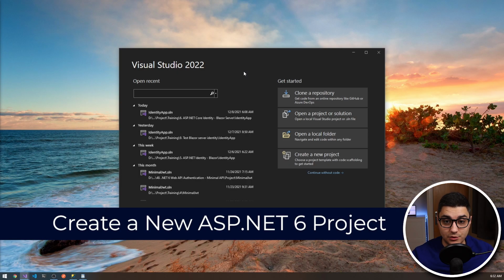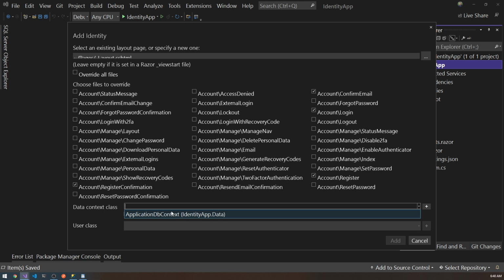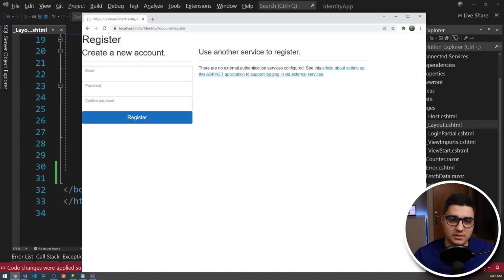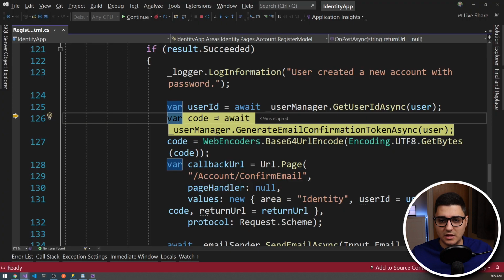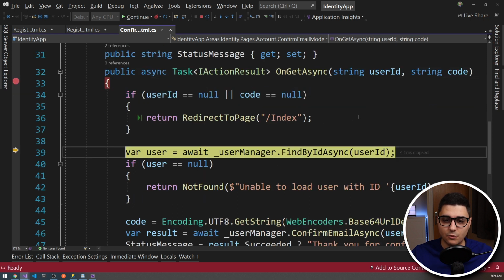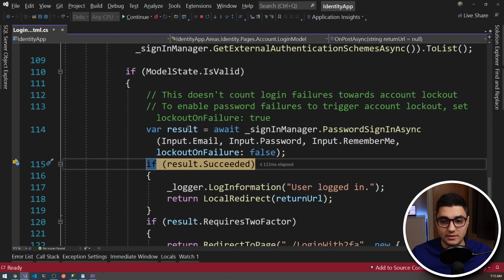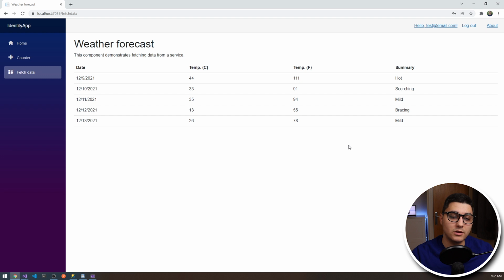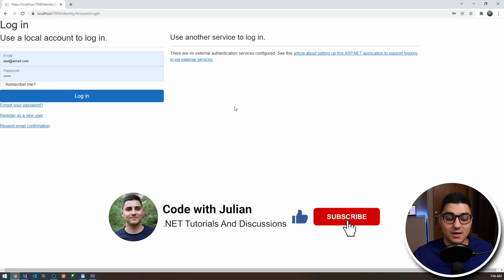Beginners ASP.NET Core Identity Tutorial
In this video tutorial I’ll explain the basics of ASP.NET Core Identity, specifically the Registration, Registration confirmation, logging in and out will be broken down line by line. We’ll be scaffolding all the necessary resources to expose this functionality, allowing us to improve and tailor the authentication processes for our own applications.

By the end of this tutorial, you will:
- Understand how to generate an ASP.NET Core Application with Identity, specifically Individual User Accounts, using your own data store
- Know what scaffolding is and how to use it to generate the Identity resources necessary for a fully-customizable authentication process
- Understand the basics of Identity in ASP.NET such as how the Registration process works, as well as the Email Confirmation.
- Understand how the user can log in and out of an application, in a click of a button
- Understand a high-level overview of the ASP.NET Identity core tables
- Understand the basics of Authorization
- Finally, you’ll be capable of Authorizing parts of a Razor page or entire routes

0:00 - Intro
1:03 - Create a New ASP.NET 6 Project
1:46 – Setup the Database Connection String
3:08 – Install Package Necessary for Scaffolding
3:29 - Scaffold Identity Razor Pages
4:59 - Update The Database
5:15 – ASP.NET Core Identity Entities
7:11 – Fix Script Rendering Issue
8:41 - ASP.NET Identity Logic Walk-Through
20:43 - ASP.NET Core Identity Authorization
24:21 - Add Not Authorized Redirect

Dependencies:
- Microsoft.VisualStudio.Web.CodeGeneration.Design --version 6.0.0
The next video, ASP.NET Identity with IdentityServer4 will premiere on 10th Jan 22 and can be found